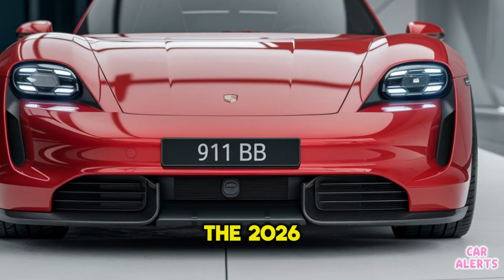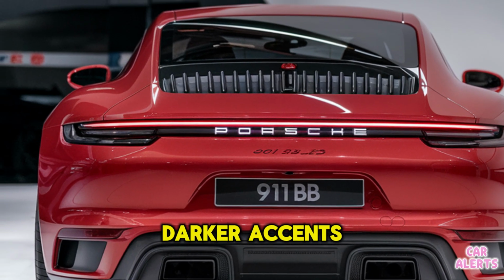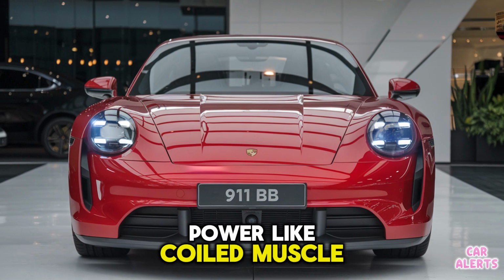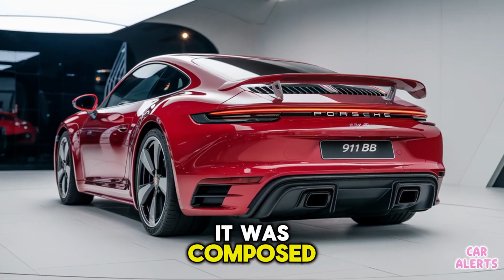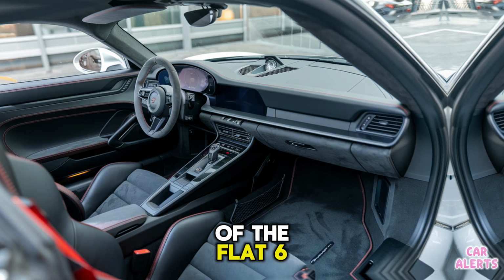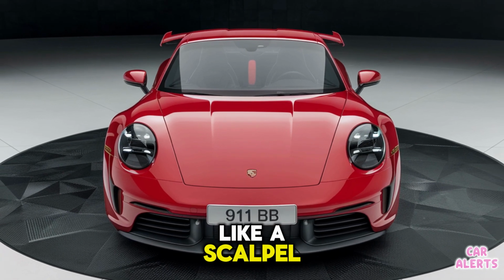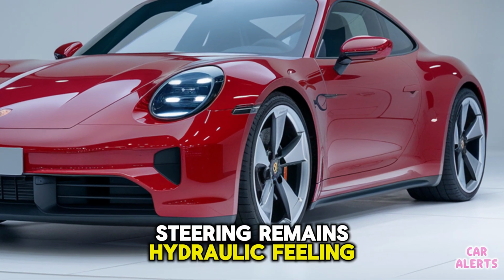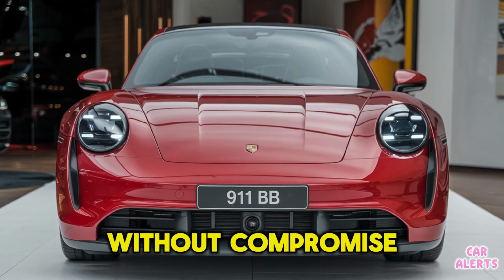2026 Porsche 911 BB Is a Savage Machine Hiding Behind a Luxury Badge!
2026 Porsche 911 BB Is a Savage Machine Hiding Behind a Luxury Badge!

The 2026 Porsche 911 BB is here, and it’s rewriting every rule in the supercar playbook. With a jaw-dropping new design, massive performance upgrades, and that unmistakable Porsche DNA, this isn’t just another 911 — this is a statement. From the aggressive front fascia to the wide, muscular rear, every angle of the 911 BB screams purpose. In this detailed review, we take you on a full walkaround of the exterior and break down every design change Porsche introduced for this wild new variant.

Inside, the 911 BB feels more like a high-tech cockpit than a traditional sports car. Porsche has fused racing-inspired minimalism with luxury materials to create a cabin that balances focus with comfort. The Alcantara-wrapped steering wheel, carbon-backed bucket seats, and digital instrument cluster deliver an immersive experience the moment you sit down. We dive into the interior details, tech features, and how Porsche managed to blend form with function like never before.

Under the hood, things get even more extreme. The 2026 911 BB packs a twin-turbo flat-six engine that delivers 670 horsepower and a neck-snapping 0–60 time under 2.8 seconds. Paired with Porsche’s legendary PDK transmission and all-wheel drive system, the BB is a weapon on both road and track. We take a deep look at performance, driving dynamics, handling, and what separates this model from every other 911 ever made.

Whether you're a Porsche purist or just a fan of world-class engineering, this review covers everything you need to know about the 2026 Porsche 911 BB. From price points to performance specs, exterior design to cockpit details, we leave nothing out.

Cover Tittles:
"The 2026 Porsche 911 BB Is So Insane It Should Be Illegal!"
"Porsche Just Changed the Game with the 911 BB – This Is Brutal!"
"This New 911 BB Will Make You Forget Every Supercar!"
"The 911 BB Is Porsche’s Most Savage Machine Yet!"
"2026 Porsche 911 BB Review – It’s Not Just Fast… It’s Violent!"
"They Told Porsche to Calm Down… Then They Built the 911 BB!"
"This Isn’t a Car – The 2026 911 BB Is a Street-Legal Missile!"
"Porsche Went Full Mad Scientist with the 911 BB!"
"The 2026 911 BB Destroys Everything in Its Path!"
"You’ve Never Seen a Porsche Like This – 911 BB Review!"